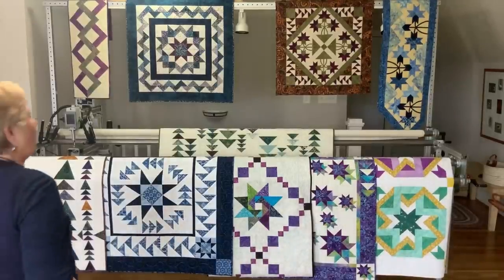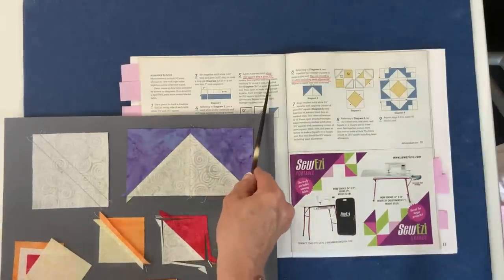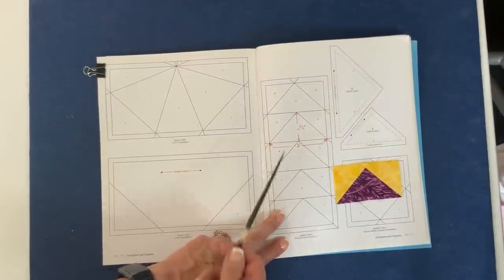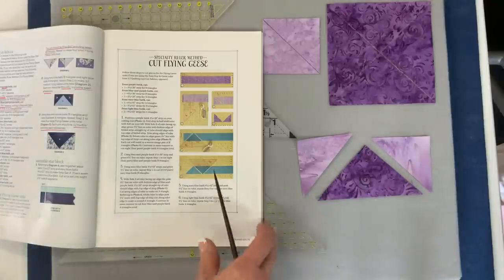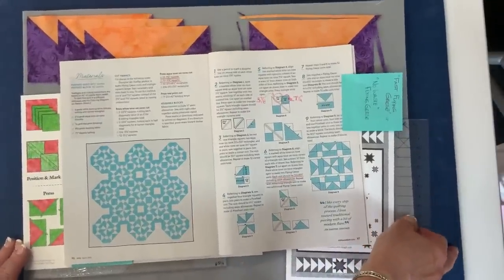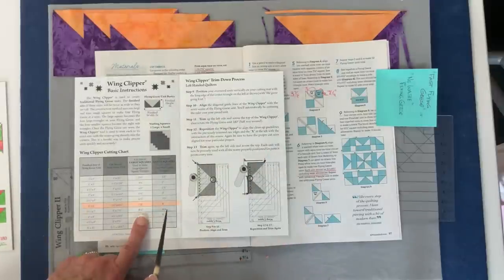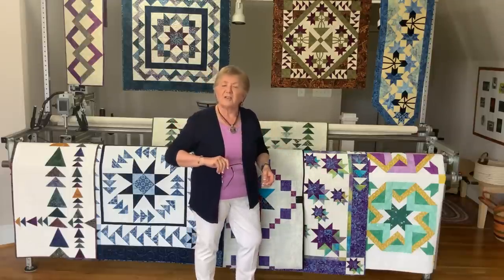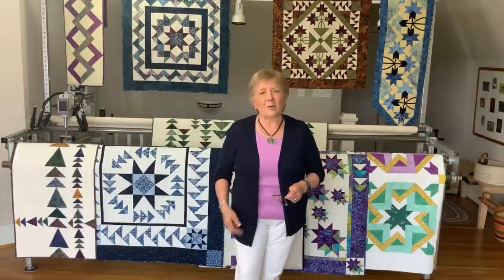Flying Geese Methods: Tips and Tricks from the Tucker Team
Learn how to spot Flying Geese in your patterns and pick what method you would like to use to make them. Understand how to use the Wing Clipper and the sizes offered.

Get a copy of the Flight Path (the one I couldn't remember the name of) pattern